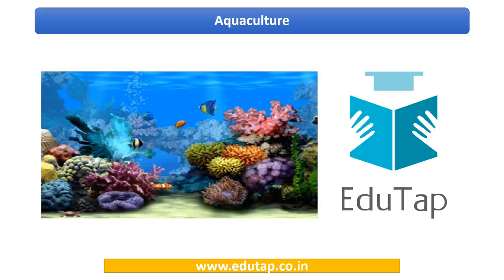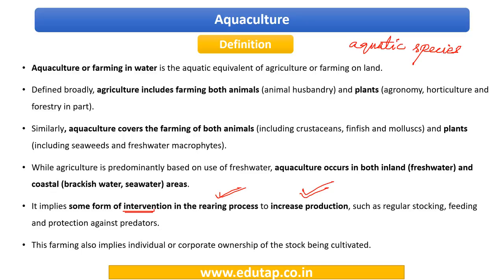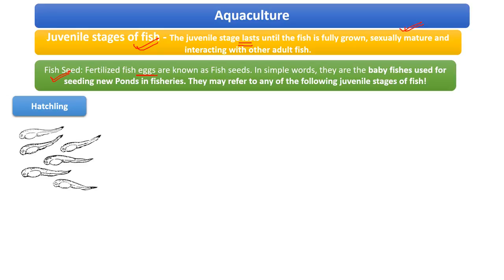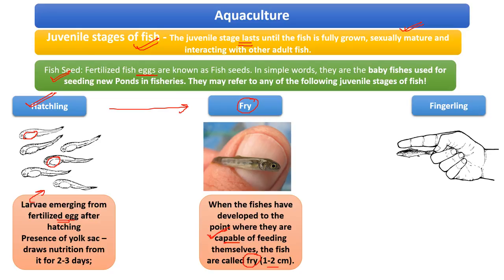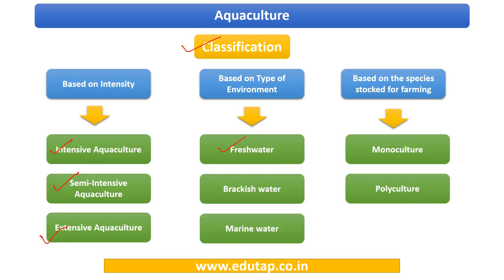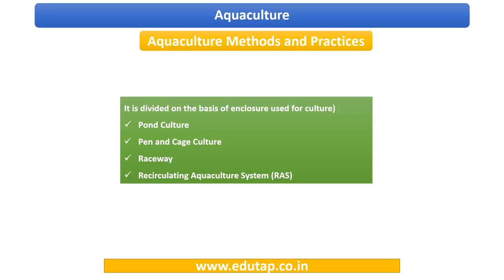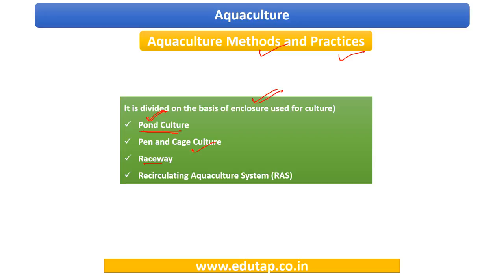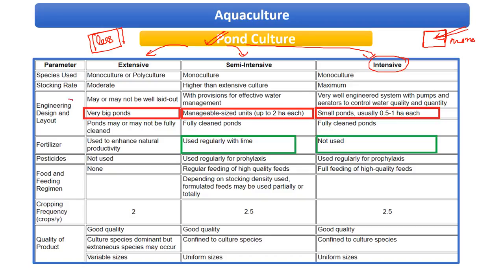Fisheries lecture 2 - Aquaculture | IBPS AFO | NABARD Gr A